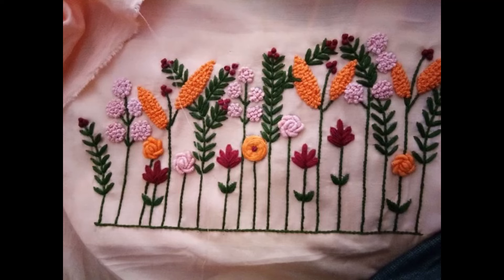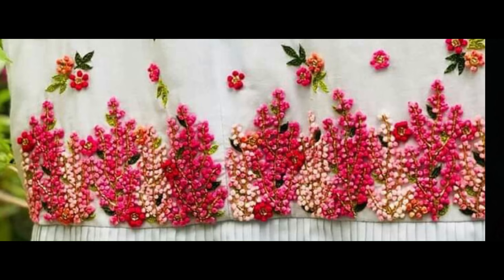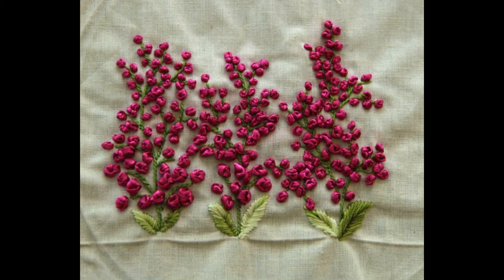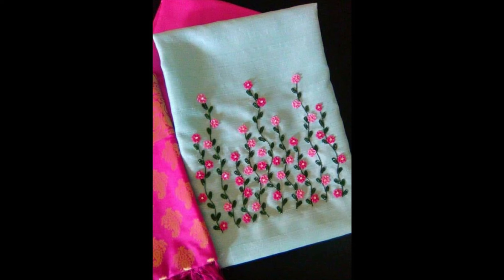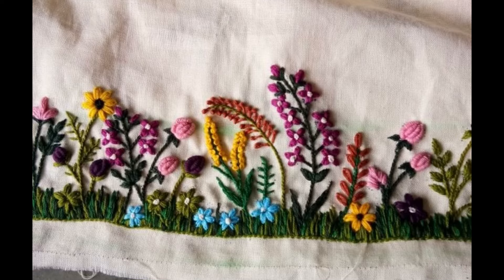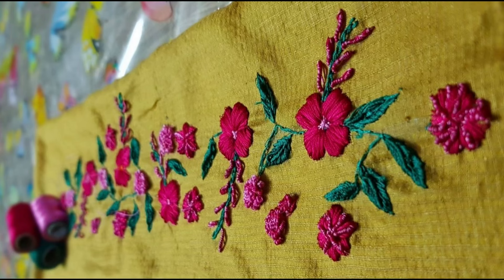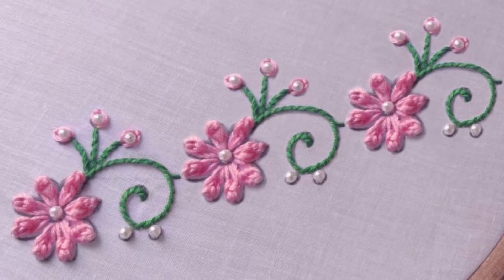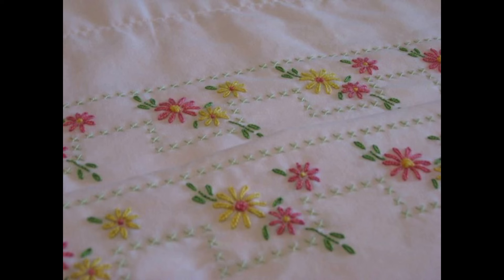2025 hemline embroidery border / borderline embroidery for tablecloth / dupatta / bedsheets